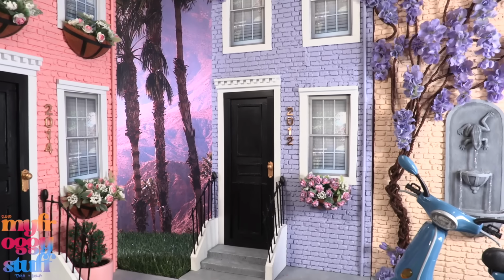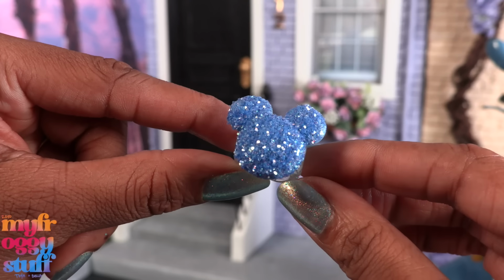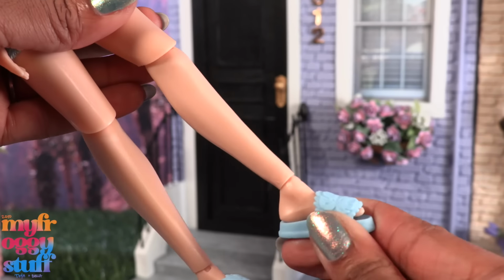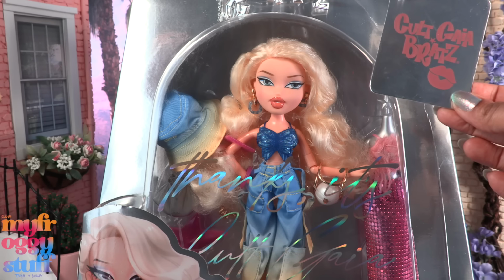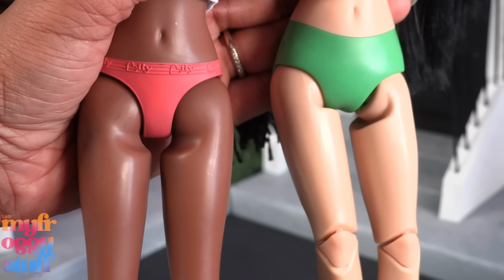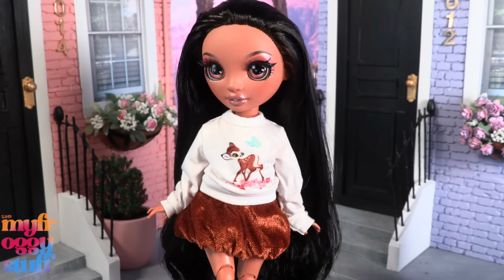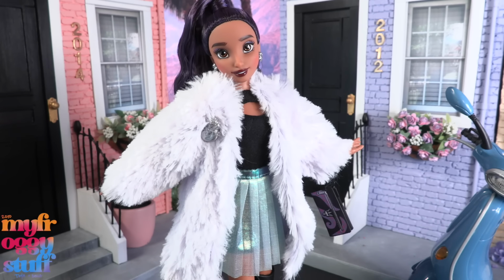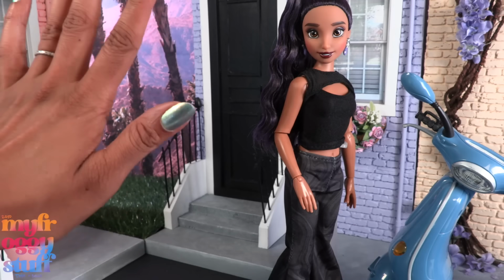New ily 4Ever Dolls : How Have They Changed? Does The Fit Fit Barbie?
Hey fam! 🎉 Are you ready to dive into the ultimate doll showdown? Join us for the freshest look at the NEW ily 4Ever Dolls by Jakks Pacific 🎎, and see how they go head-to-head with Disney Store dolls! Ready to explore? 🕵️

In this 🔥HOT🔥 video on MyFroggyStuff, we'll get you in on the action with:

Unboxing the coolest Bambi, Mickey Mouse, Ursula, and Stitch Dolls 🎁
Fashion face-off: Barbie vs Rainbow High vs Poppy Parker, who wears it best? 👗💅
Exclusive peek at the Bratz collector Cloe doll - this one's for the real fans! 💖
We've got the hottest trends, must-have accessories, and even the secrets on how these new dolls fit with Barbie and other fashion icons! 🎥👑

Be a part of our squad, and tune in for an all-new video that's fun and fabulous! DollLovers FashionDolls MyFroggyStuff 🌟